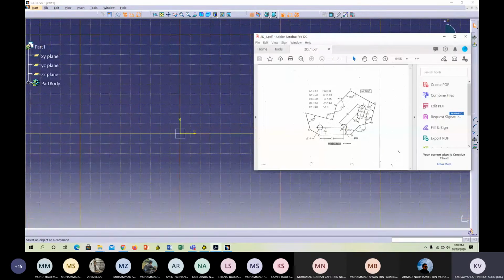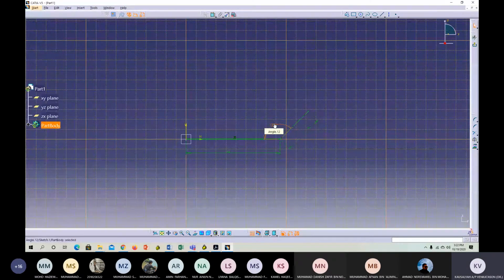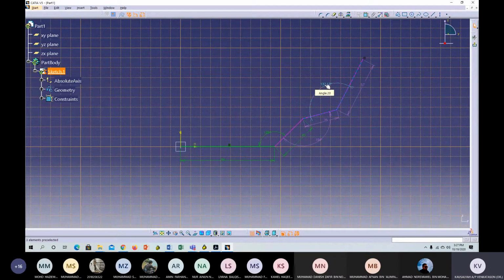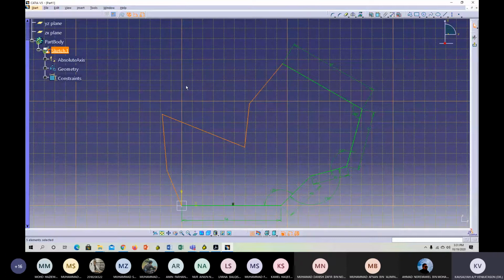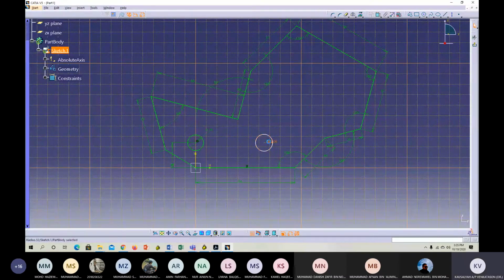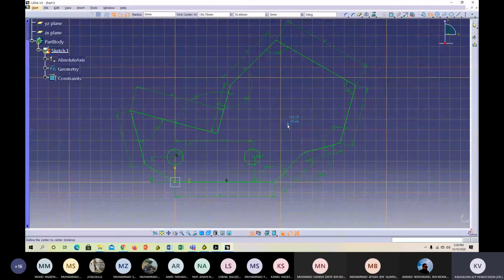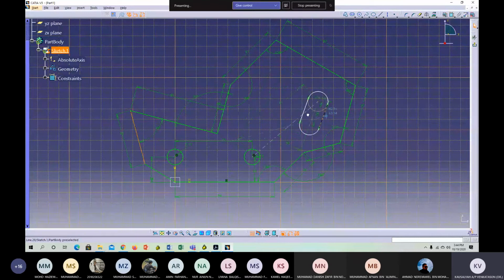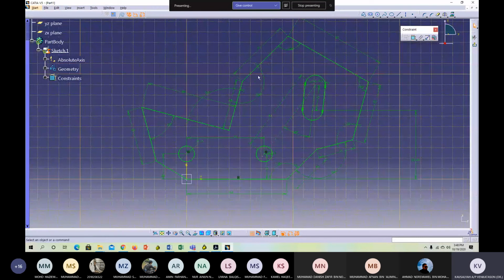CATIA CLASS VIDEO INTRODUCTION TO CATIA SKETCHER EXAMPLE ASSIGNMENT 2D1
CATIA CLASS VIDEO DEMO by IR DR KAUSALYAH VENKATASON